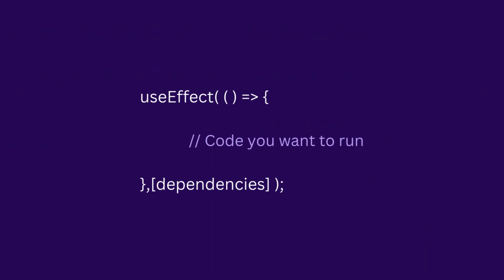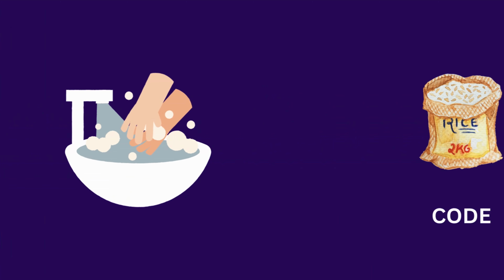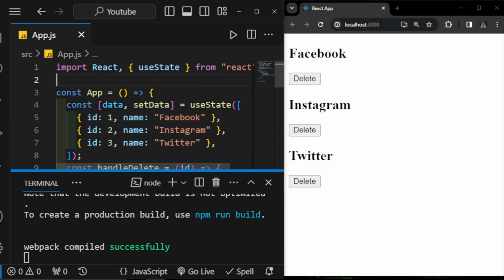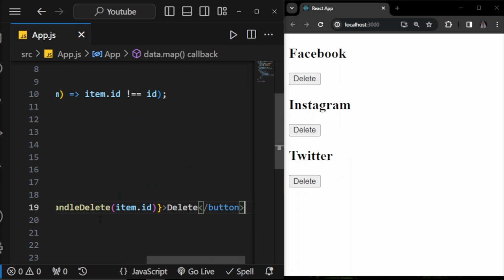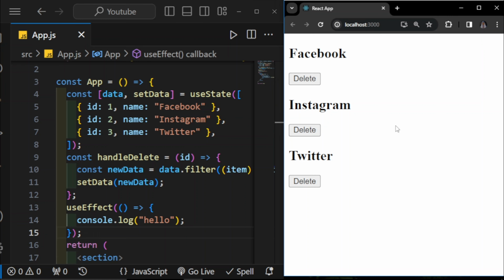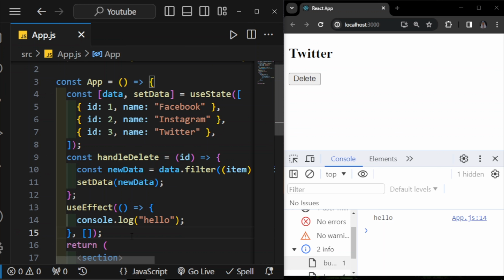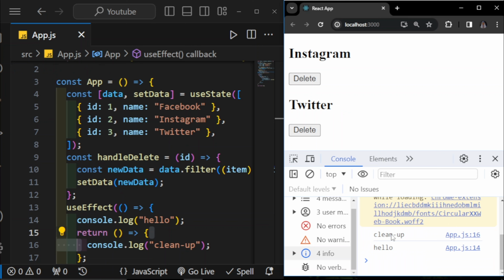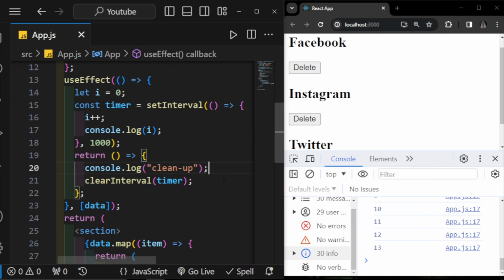Mastering The UseEffect Hook in React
Welcome back to our React Hooks Series! In Today's Episode, we're checking out the useEffect hook.

🔍 Key Takeaways:

Understanding the purpose of useEffect
Managing side effects in functional components
Handling cleanup operations
Real-world examples to solidify concepts

🚧 Prerequisites:
Basic knowledge of React and a grasp of functional components. If you followed our useState episode, you're perfectly prepared for this episode on the useEffect!

🚨 Stay Tuned:
The React Hooks journey continues! Let's build robust React applications together!

Questions or insights? Your feedback fuels the growth of our developer community.

🎓 Level up your React skills with us! 🚀